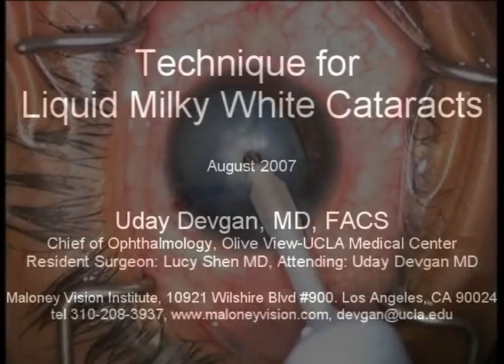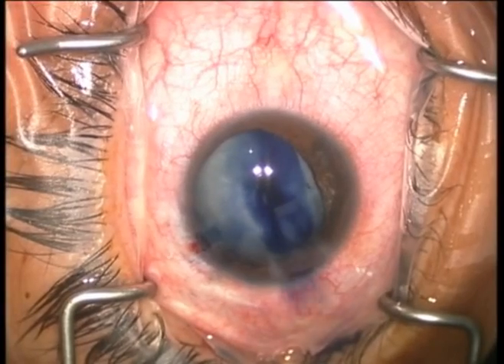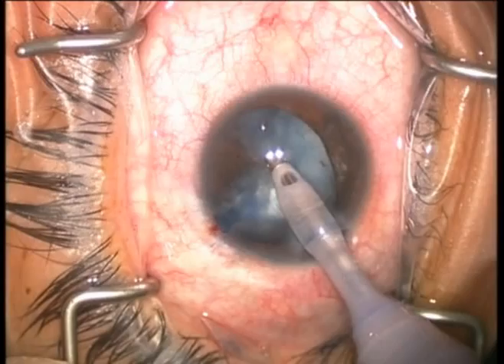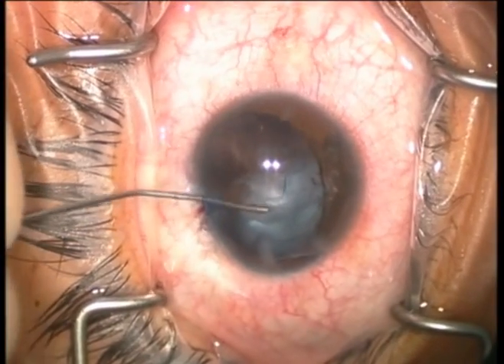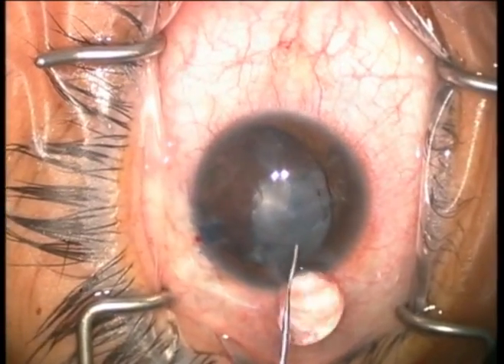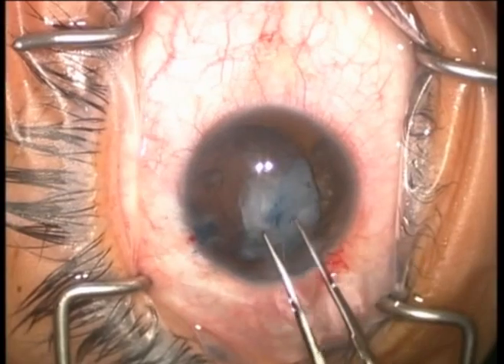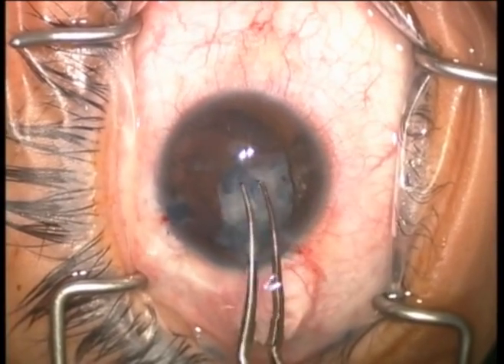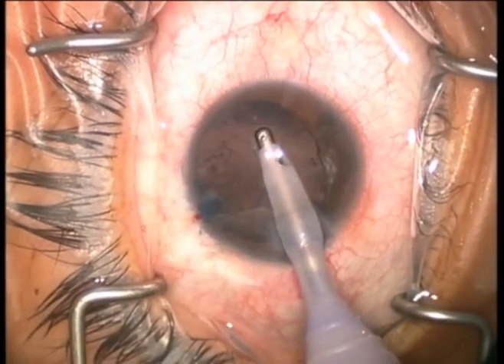cataract surgery milky white liquid cataract Uday Devgan MD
Uday Devgan MD, Los Angeles technique for performing cataract surgery on a milky white liquid cataract to prevent the argentinian flag sign.